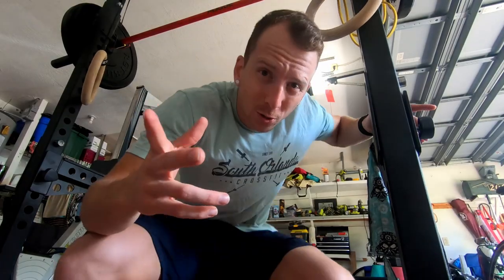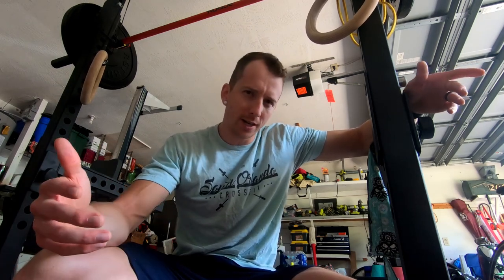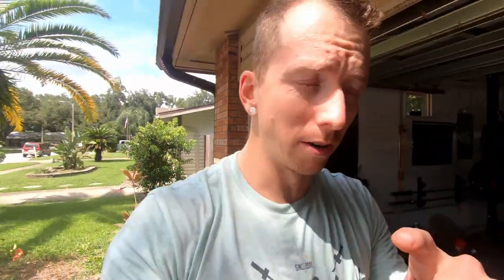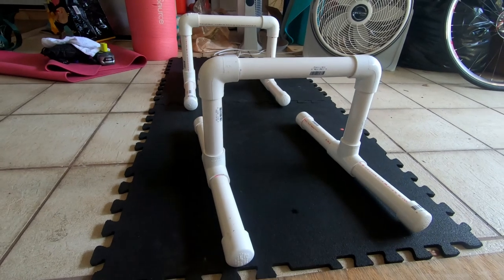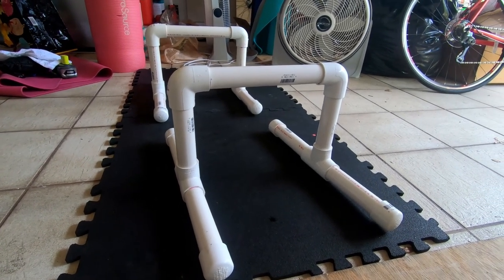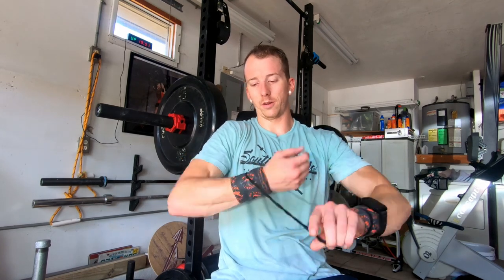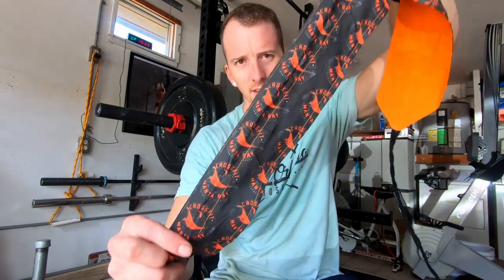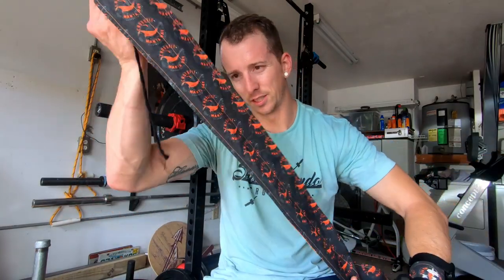Crossfitter Does Bench Press | WOD VLOG 05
Recently, I have had lots of people ask me "How can I get into Crossfit without having to go to a Crossfit gym? I like my cheap gym membership."

This is a brief example of one way that you can introduce the Crossfit style of training into your regular gym routine to spice things up! Enjoy!